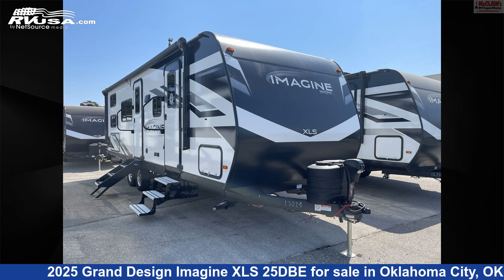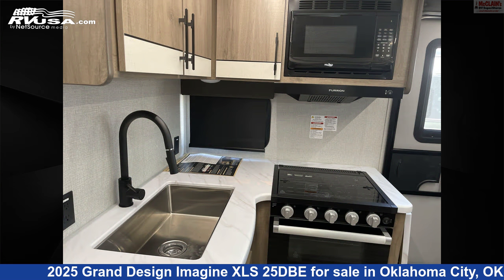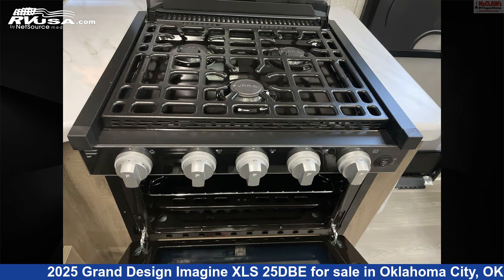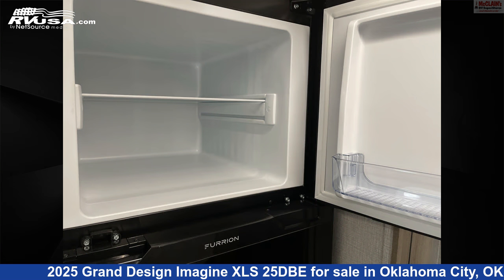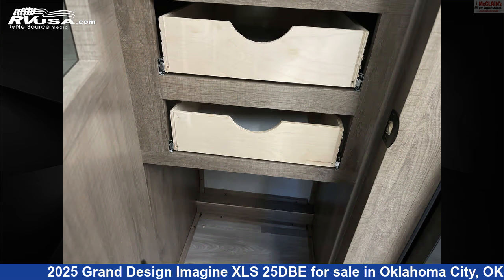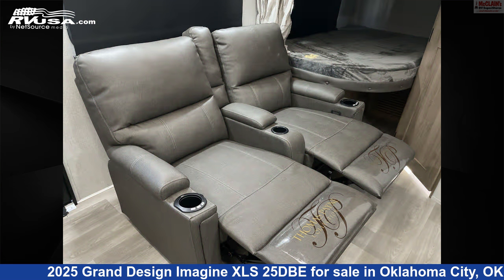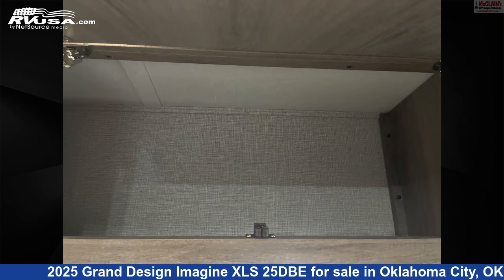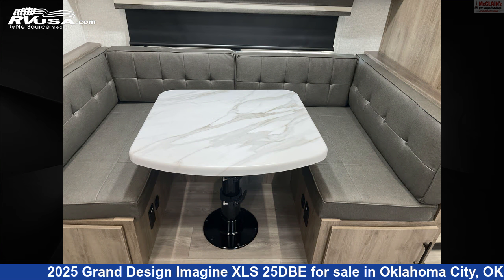Eye-catching 2025 Grand Design Imagine XLS Travel Trailer RV For Sale in Oklahoma City, OK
This 2025 Grand Design Imagine XLS 25DBE is a Travel Trailer RV. It is located in Oklahoma City, OK 73127 and is offered for sale by McClain's RV Oklahoma City. This New Grand Design Is 30' 0" in length and features sleeps 7, Skylight, Microwave, Water Heater, Carbon Monoxide detector, Awning, Air Conditioning, Stove Top Burner, TV, Slideout, Smoke Detector, and 37 gal fresh water capacity. The floorplan layout of this Travel Trailer features Bunk Beds, Front Bedroom, Mid Kitchen, Two Entry/Exit Doors, U-Shaped Dinette.The unloaded weight of this 2025 Grand Design Imagine XLS 25DBE is 6198 lbs.